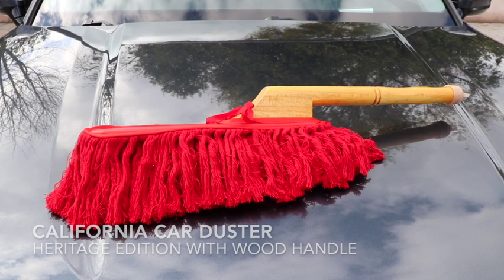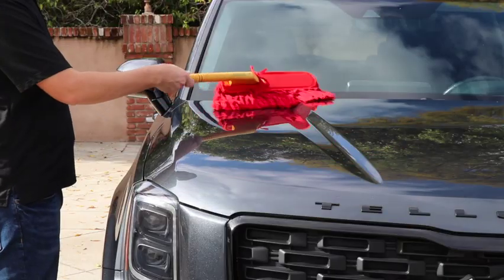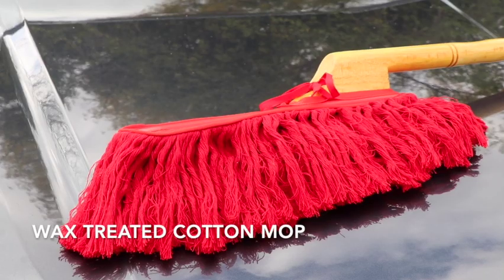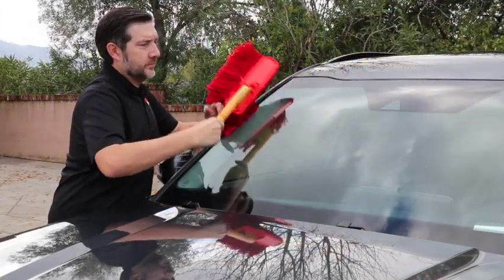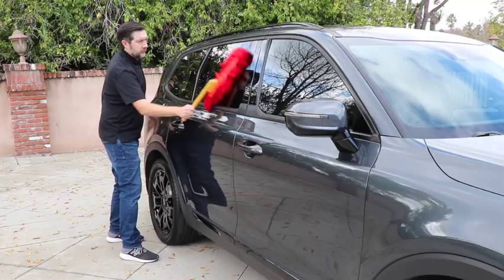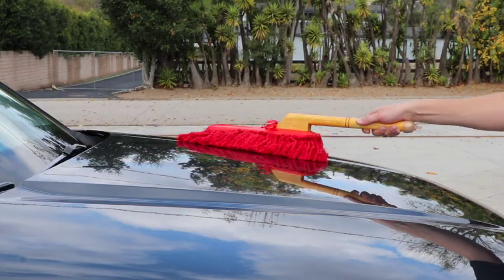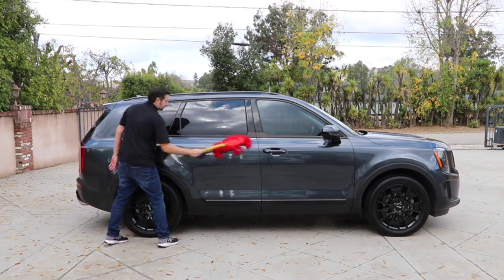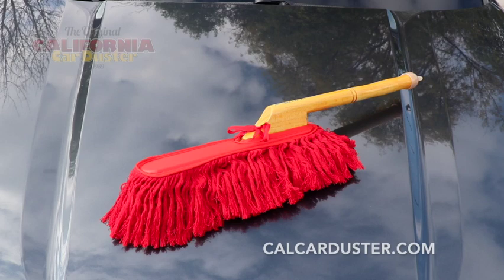California Car Duster Heritage Edition Car Duster with Wood Handle 86242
This exclusive California Car Duster features the premium quality you have come to expect from California Car Duster, making it a great gift for the auto enthusiast in your life. The car duster features an attractive wood handle, plus cotton mop treated with our signature wax process.This wax treatment lift light daily dust to maintain your vehicle and extends time between trips to the car wash.

When not using the California Car Duster store it in the included vinyl storage bag to preserve the duster and prevent it from picking up any grime or debris in the garage. To get the most out of your California Car Duster, shake it out in between uses and store it in the vinyl bag. You can also use a garage vac or air compressor to occasionally blow out any large dust particles.

The Heritage Edition of the California Car Duster also features a handy hanging loop cap at the end for another storage solution.